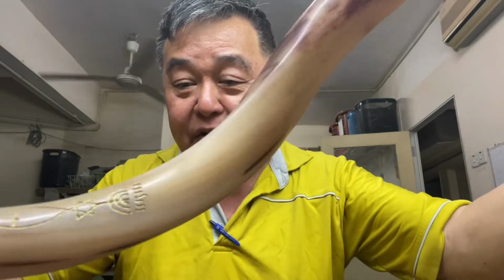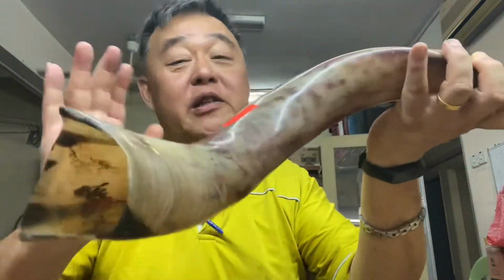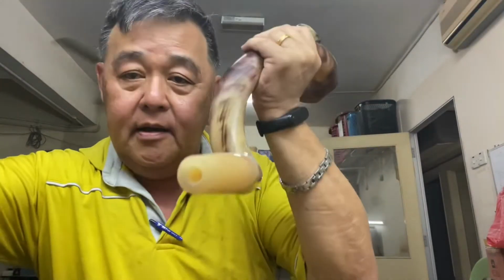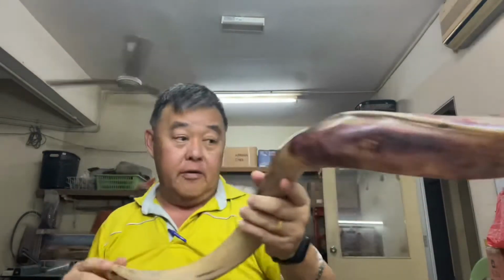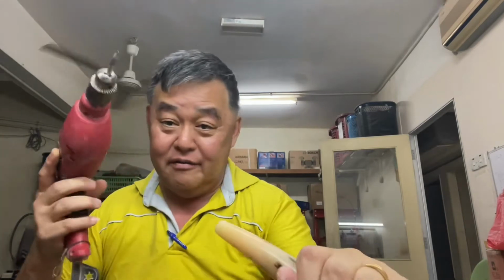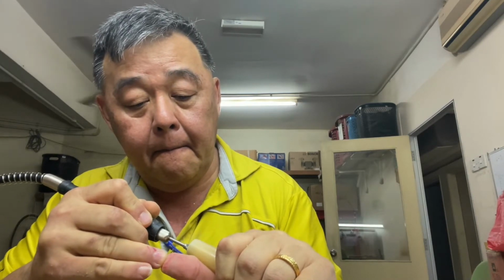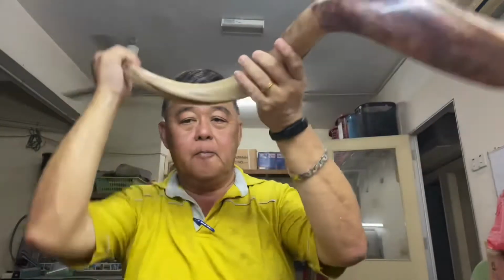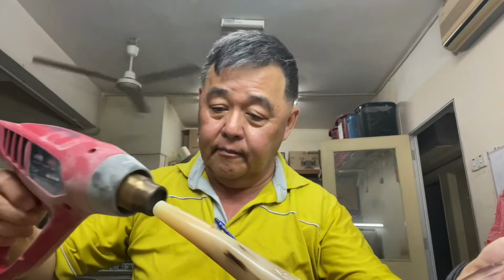SOLD *Shofarmaker v100_J. Revayah ONM Yemenite Shofar. Full Polished. We Give thanks.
100th YouTube ‘Shofarmaker’ posting.
We give thanks to our El Gibbor for crafting and posting the inspiration and the skill to fine tune the shofars and introducing it on YouTube ‘shofarmaker’.
We are Not Resellers of shofars but are actual shofar craftsman. What you see on our YouTube and hear is what you get, msg us to see the availability of the interested Shofars. As the shofar are crafted from natural raw animal horns, no two shofars will look exactly alike and will have their varying individual tones to the blowers and hearers.
We will continue crafting Shofars for the Nations fulfilling ‘My 3 Able Reply’ to the LORD.
Plz leave us a +comments and Share out our YouTube channel to your network of friends. It will encourage us lots.
Gbu all & Shalom.